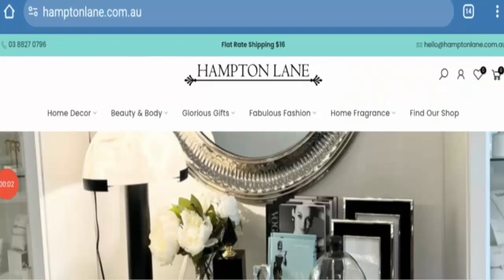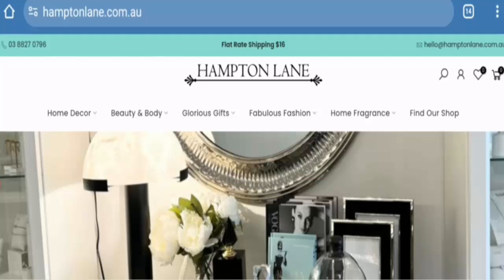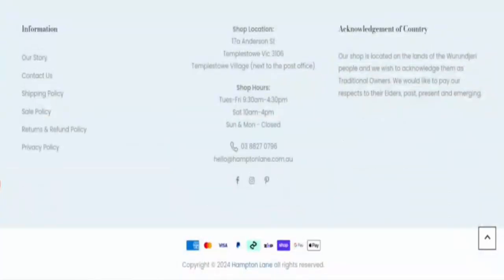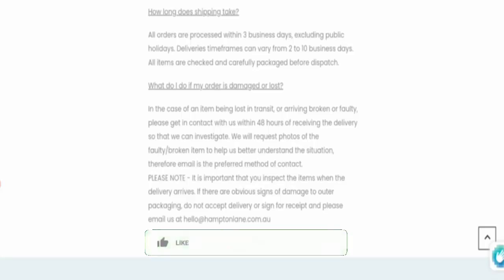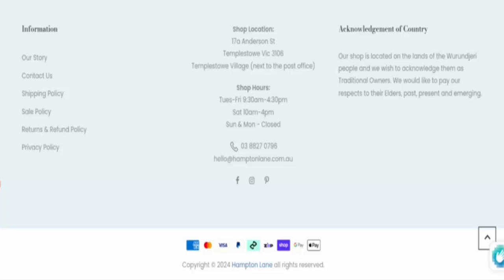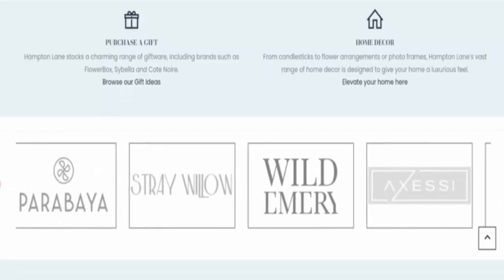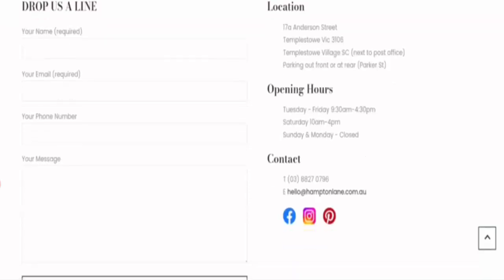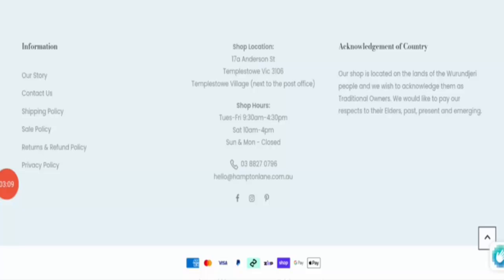Hampton Lane Reviews (Sep 2024) - Is This A Fake Website? Find Out! | Scam Inspecter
Do you want to know about Hampton Lane Reviews?  Watch this video till end because in this video you will get to know about the legitimacy of the site.

Address: 17a Anderson Street Templestowe Vic 3106

Scam Inspecter